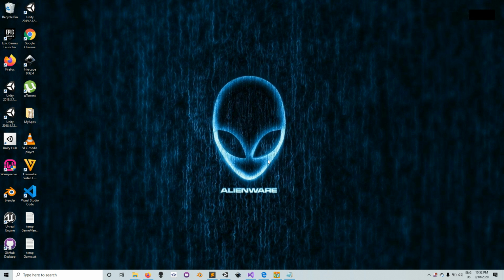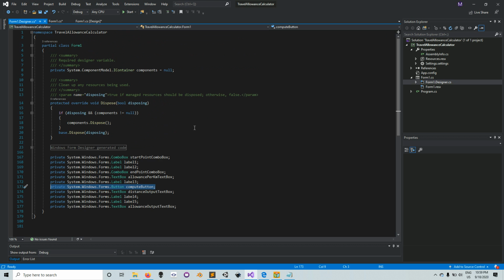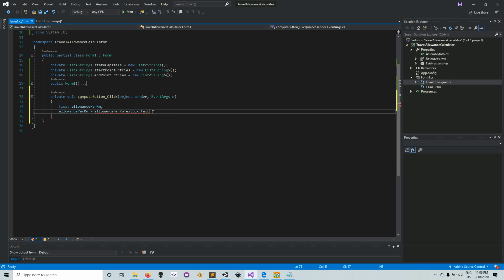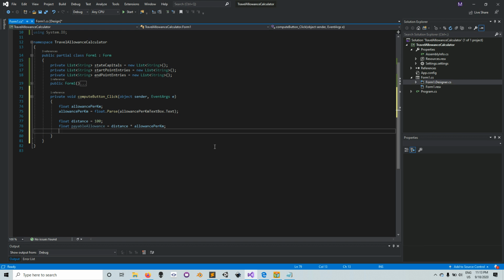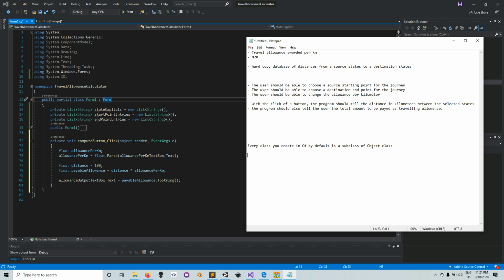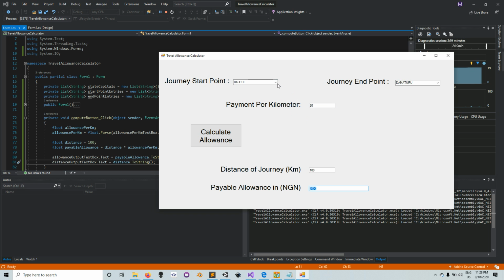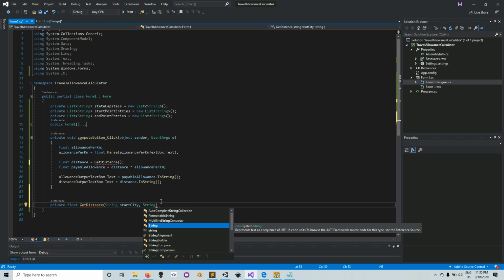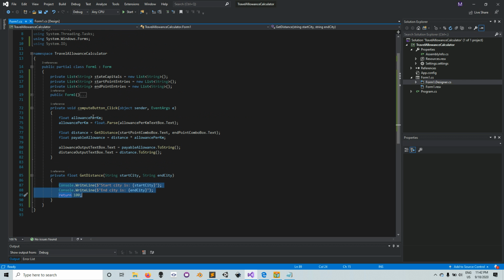Programming a Travel Allowance Calculator Part 4 Wiring the Buttons and Textboxes